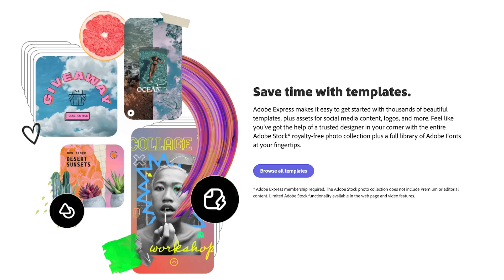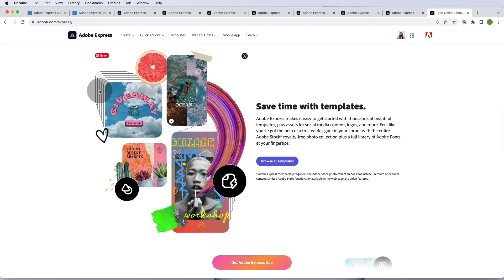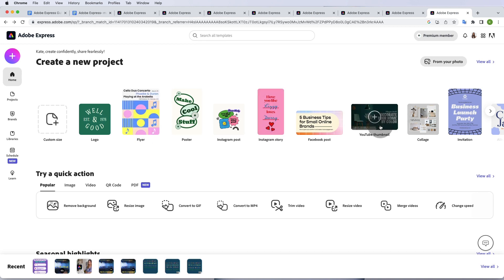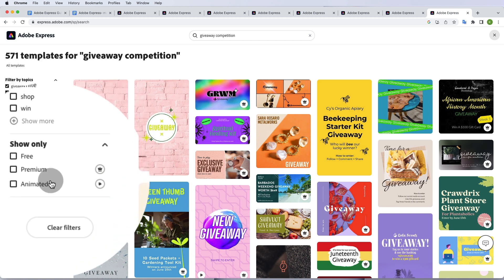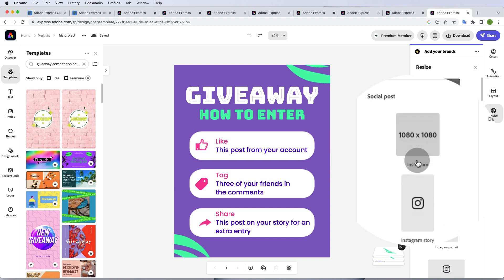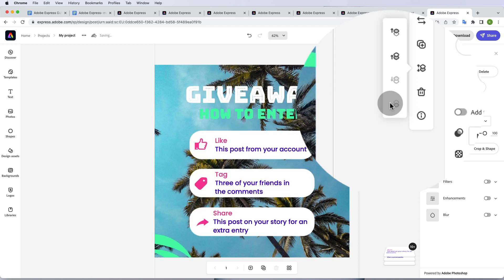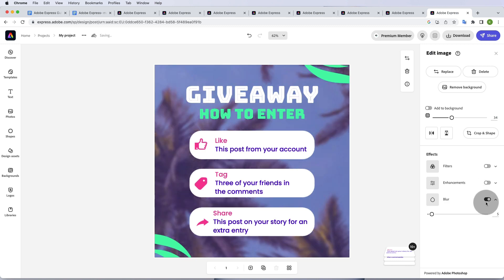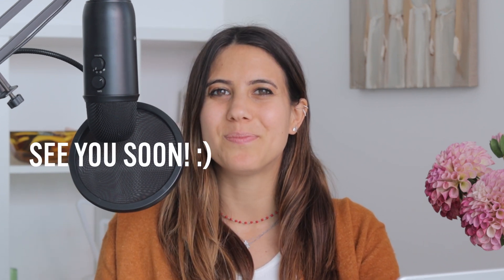Beginner Graphic Design in Adobe Express : A Flyer Template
Do you want to create content that looks professional but you’re not a graphic designer? Or maybe you dabble in Graphic Design but you have a deadline? If so then Adobe Express is the perfect tool for you.
I'm Kate Silver, Adobe Express Ambassador & Top Teacher on Skillshare.
In this class you will create a Giveaway Competition Flyer, using a quick and easy template in Adobe Express.

Adobe Creative Cloud Express is an online platform / app that offers various stunning templates for social media content.

What you will learn:
00:00 Intro
02:52 Adobe Express Dashboard
05:15 Editing a Template
06:04 Adding a background
06:38 Adding Filters
07:33 Blurs
07:50 Changing Colors
08:42 Changing Text
11:25 Line Spacing
12:17 Adding Icons
15:38 Saving & Exporting
16:58 What's Next?